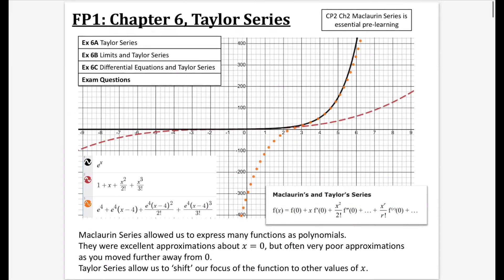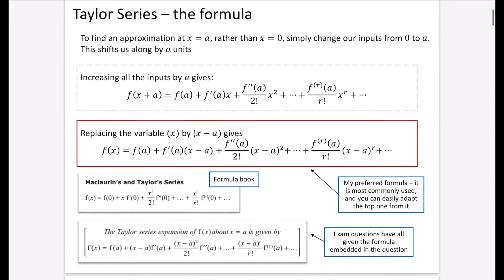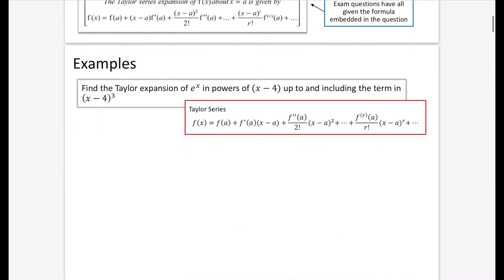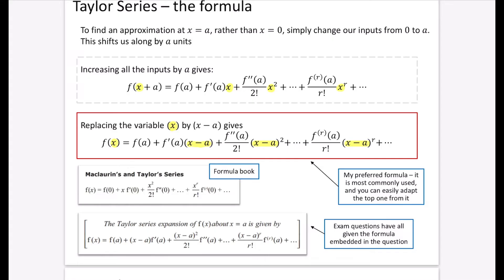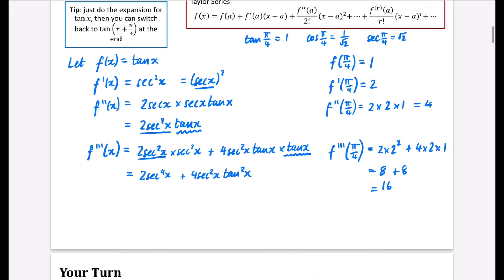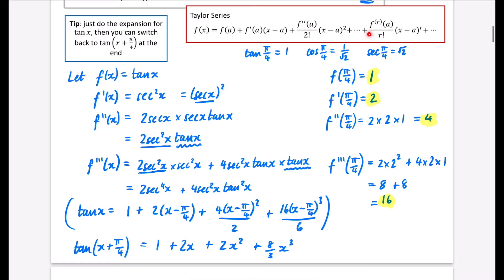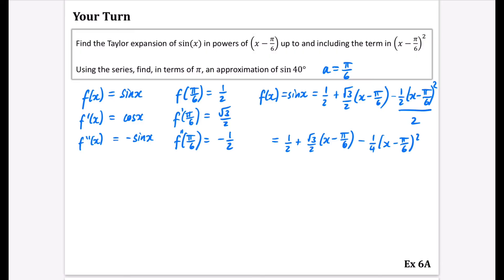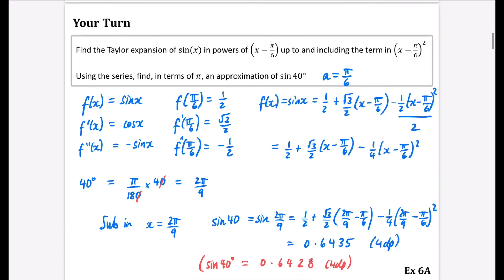Taylor Series 1 • The formula • FP1 Ex6A • 🧩